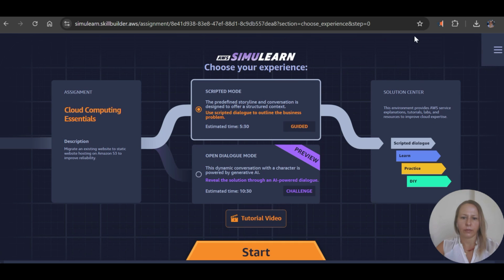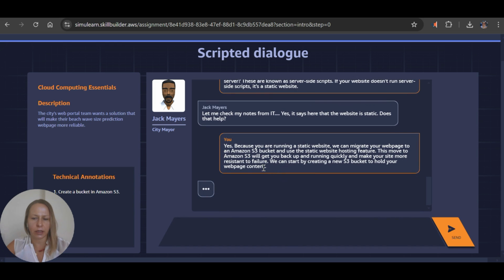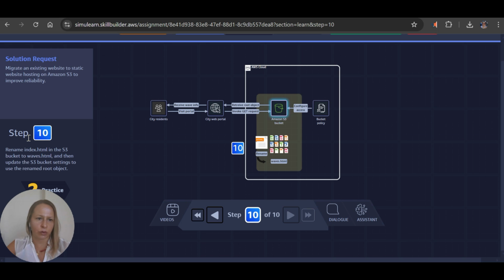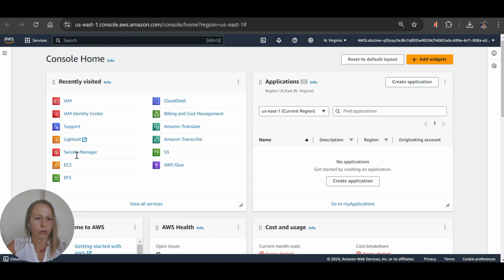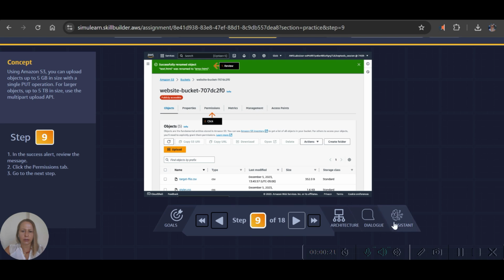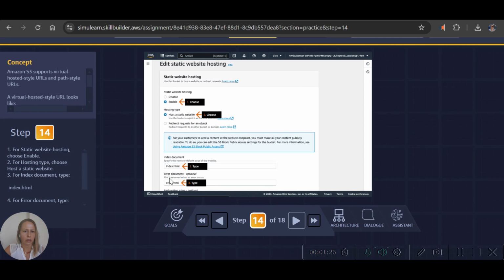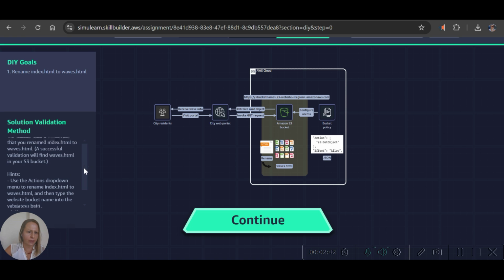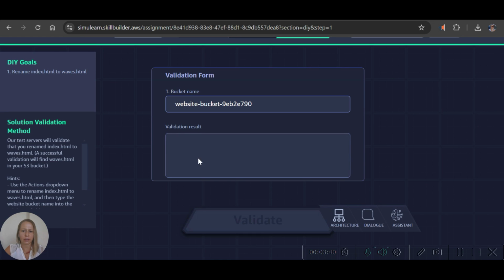You Won't Believe How EASY Game-Based Learning Makes AWS SimuLearn!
AWS SimuLearn: Cloud Computing Essentials (Game-Based Learning)

Once you complete the customer meeting, you will move to the Solution Center to build the solution. You will receive a pre-provisioned AWS account to build the solution using the AWS Console.

Simulated Business Scenario The city's web portal team wants a solution that will make their beach wave size prediction webpage more reliable.
Objectives

Identify the characteristics of the AWS Cloud computing environment.
Identify the core benefits of using AWS products and services.
Compare and contrast AWS Cloud services to an on-premises infrastructure.
Demonstrate how to host a static webpage by using Amazon S3.